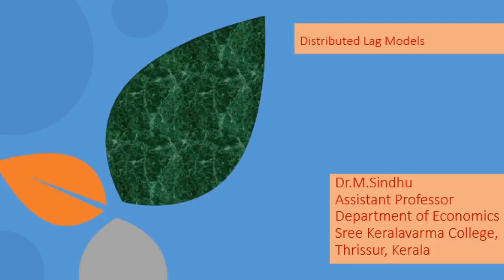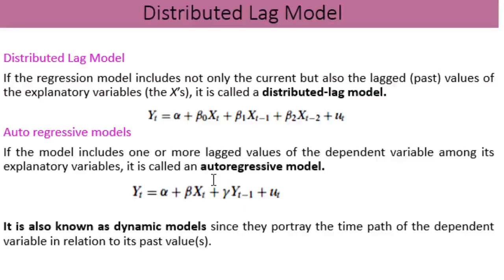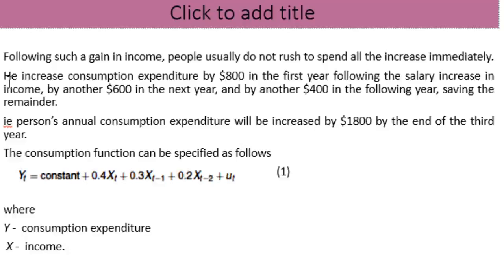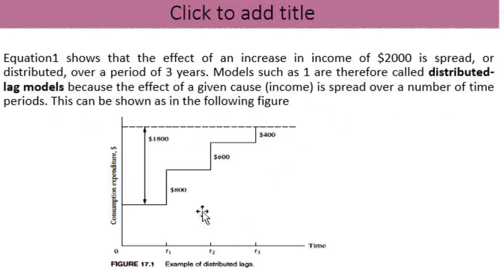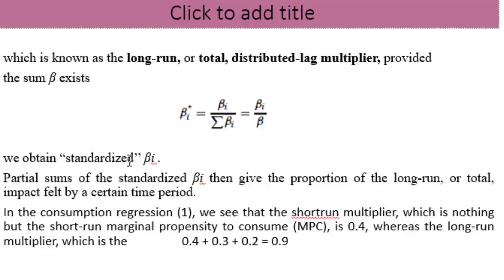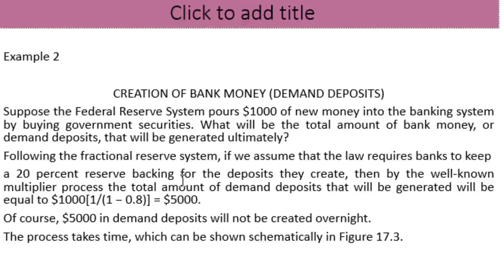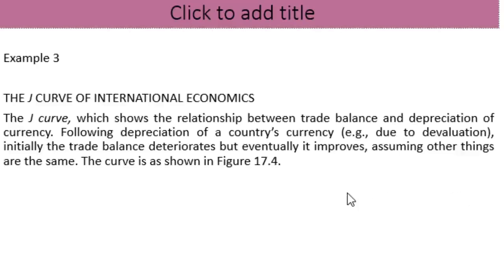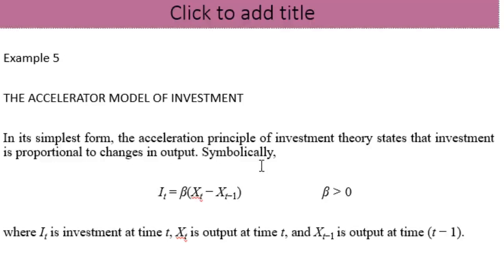Distributed lag 1